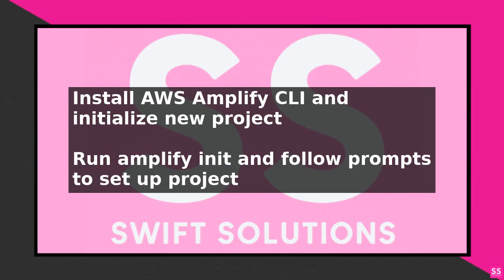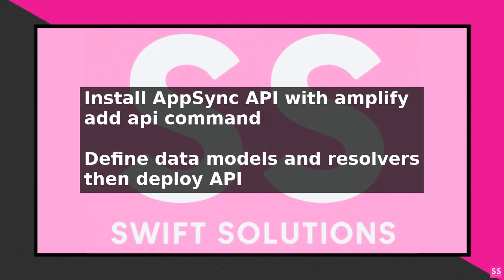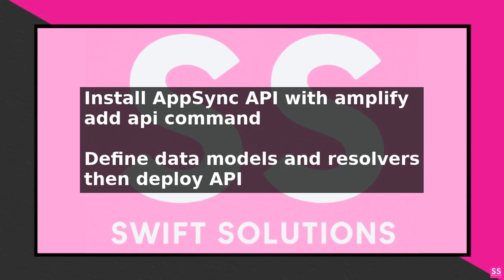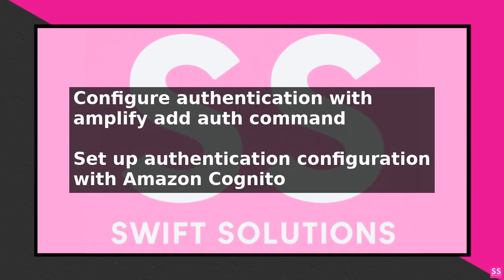How To Set Up Aws Amplify Appsync Integration (2025)